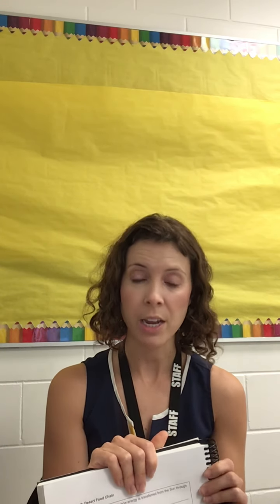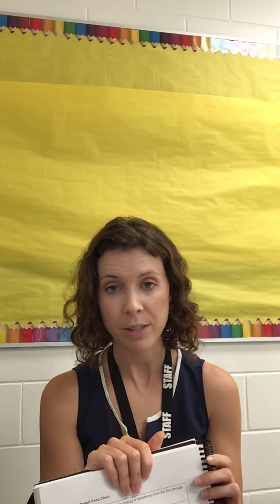Food chain review